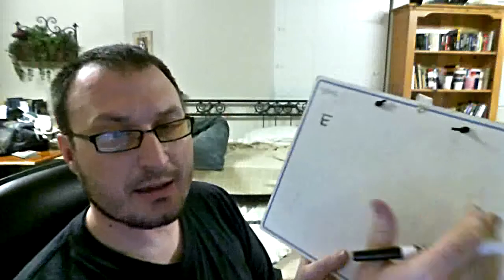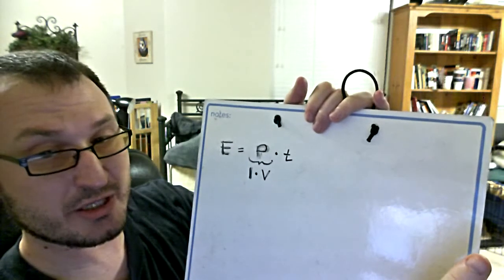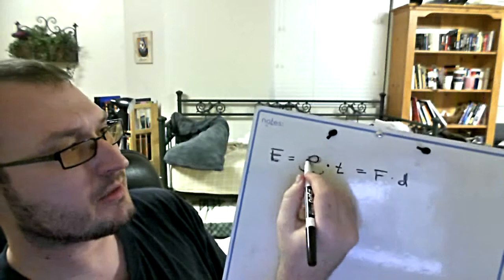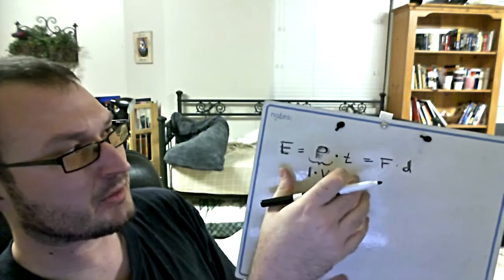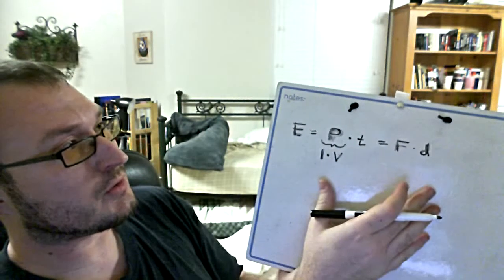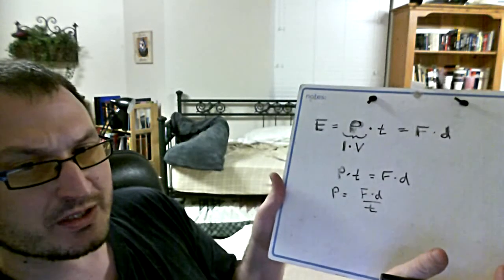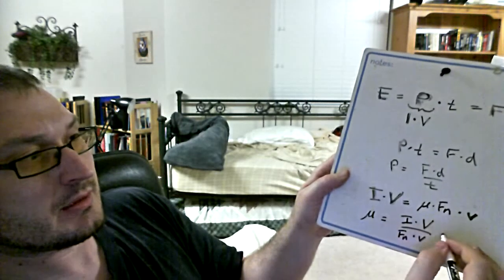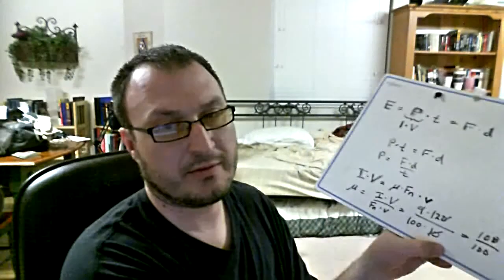Problem 93, 1986 Physics GRE Practice Exam Solution Narrated by Kung Fu Physics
93.  An electric sander has a continuous belt that rubs against a wood surface as shown schematically above.  The sander is 100 percent efficient and draws a current of 9 amperes from a 120-volt line.  The belt speed is 10 meters per second.  If the sander is pushing against the wood with a normal force of 100 newtons, the coefficient of friction is most nearly

A  0.02
B  0.2
C  0.4
D  1.1
E  10